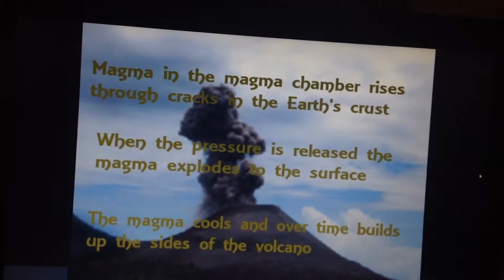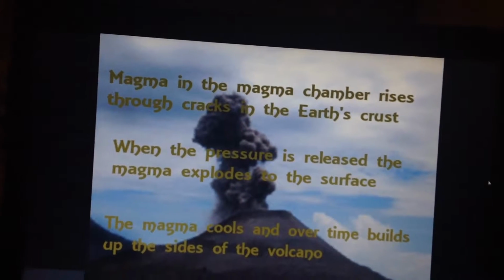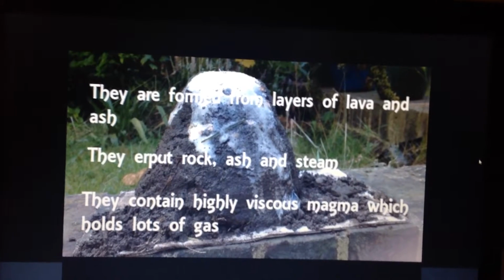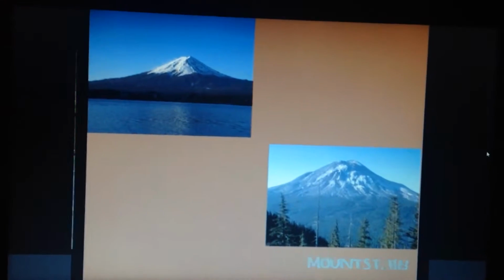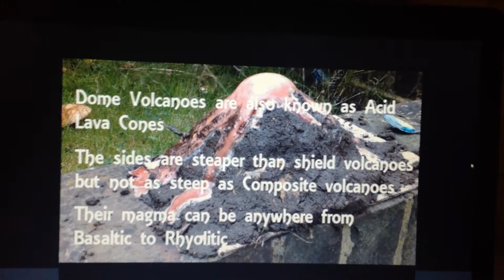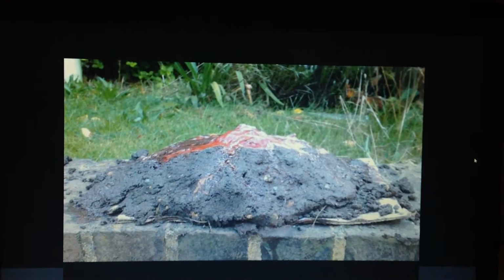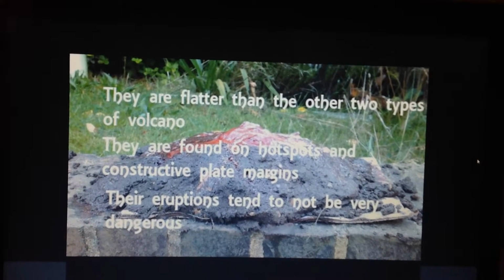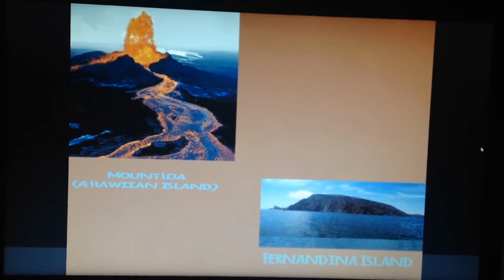Volcano Homework - Composite, Dome and Shield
In this video I explain the processes which lead to a volcanic eruption and the differences between Composite, Dome and Shield volcanoes.